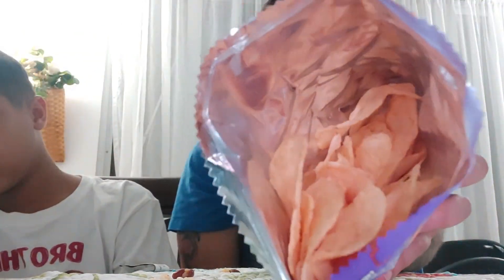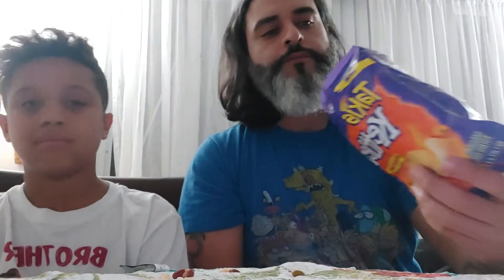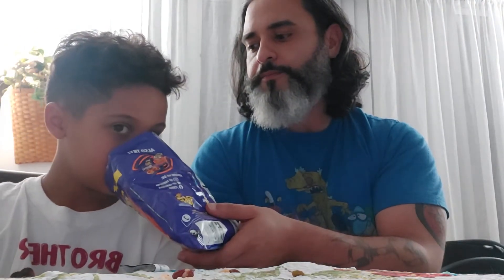Takis Kettlez Habanero Fury🌶 Review with Max